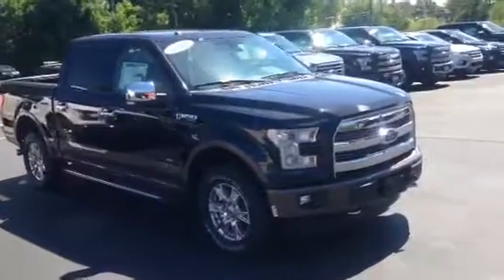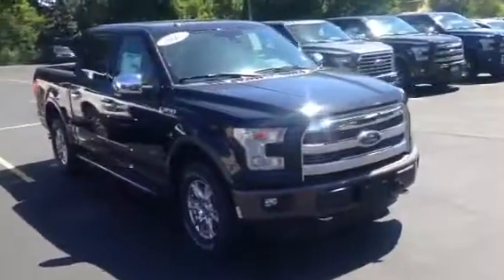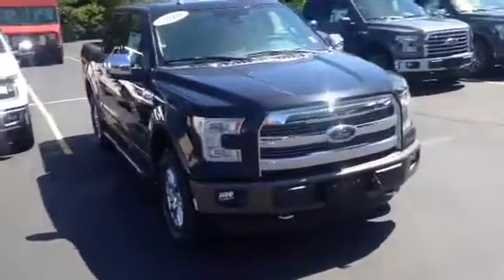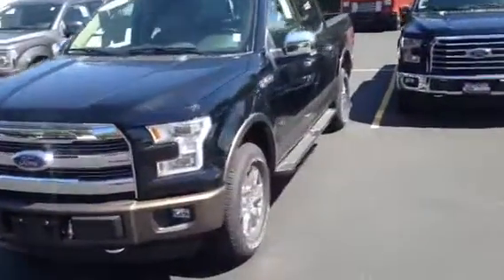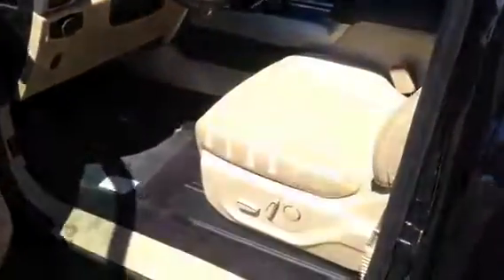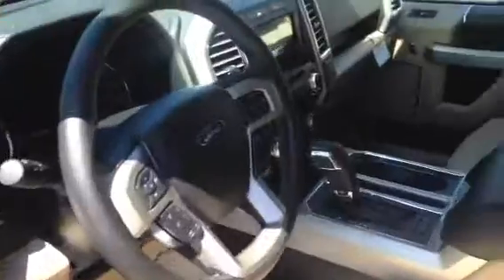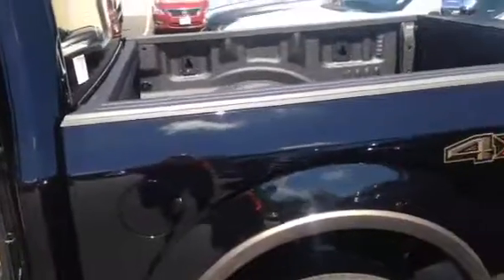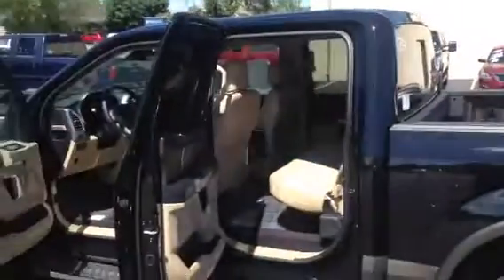Steve's 2016 Ford F-150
Brian Lundeen
Boucher Ford Thiensville WI